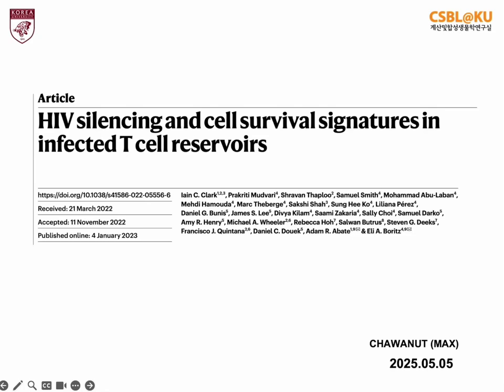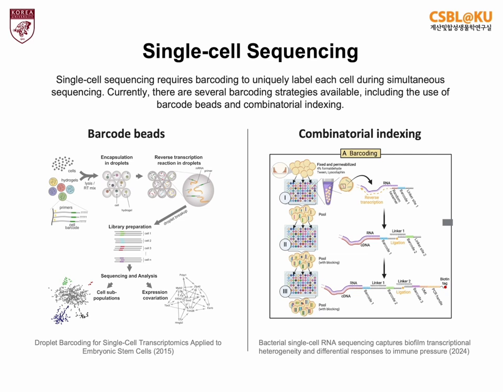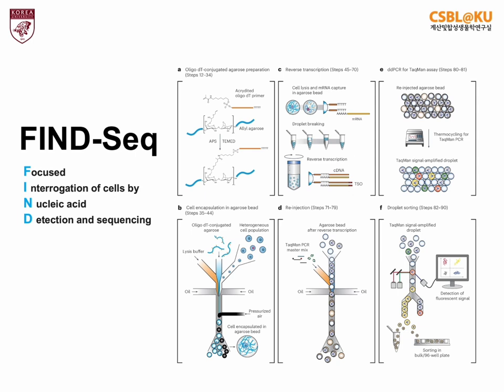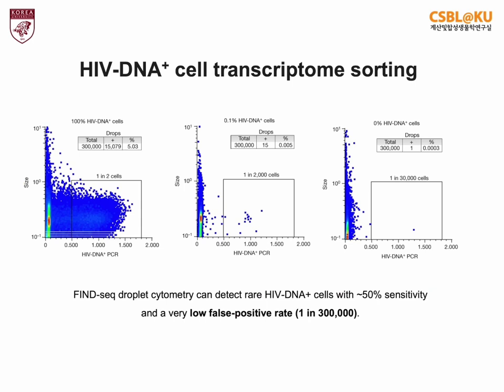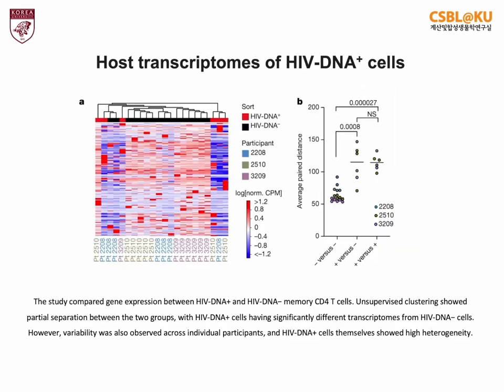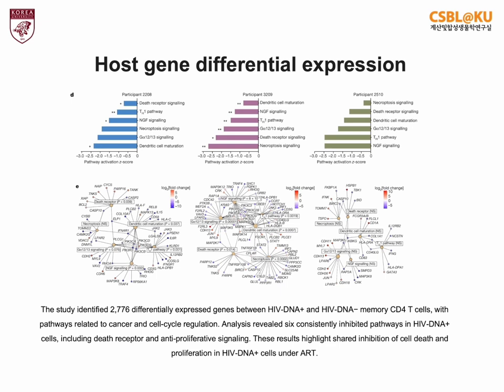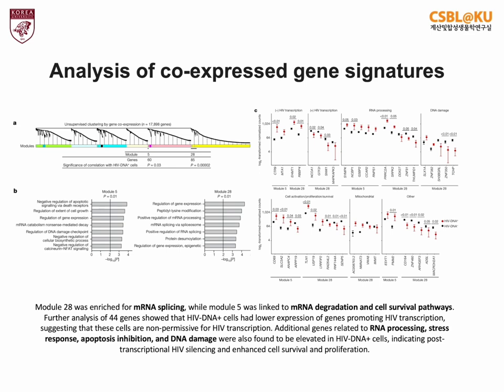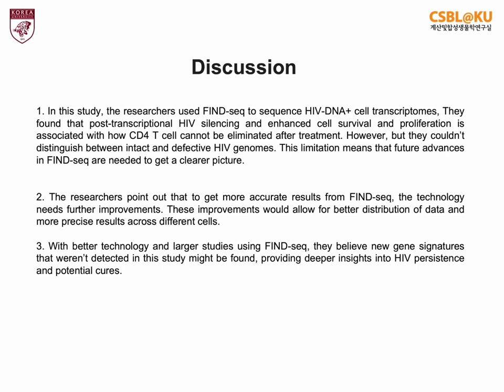[Journal Club] HIV silencing and cell survival signatures in infected T cell reservoirs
HIV silencing and cell survival signatures in infected T cell reservoirs Presenter: Chawanut